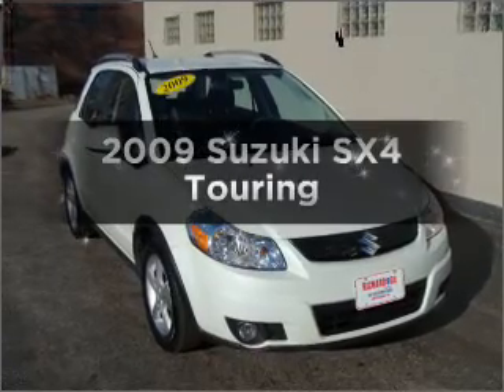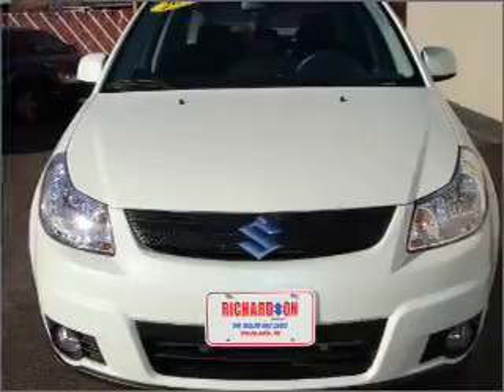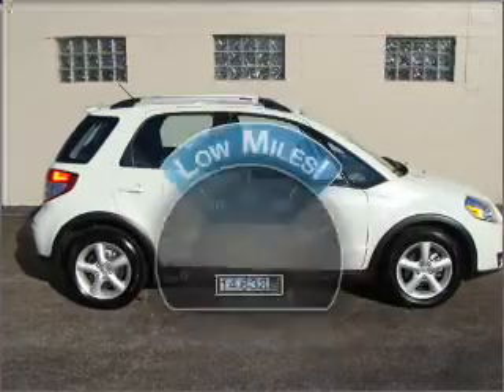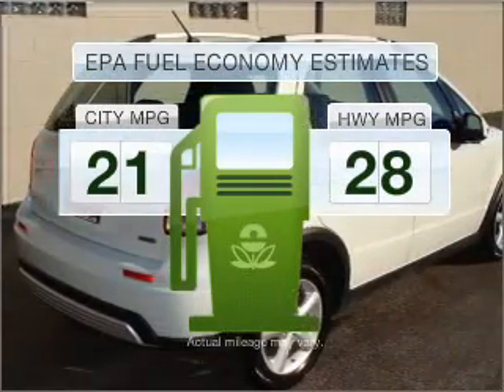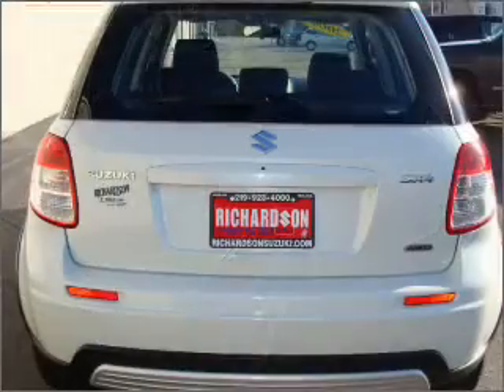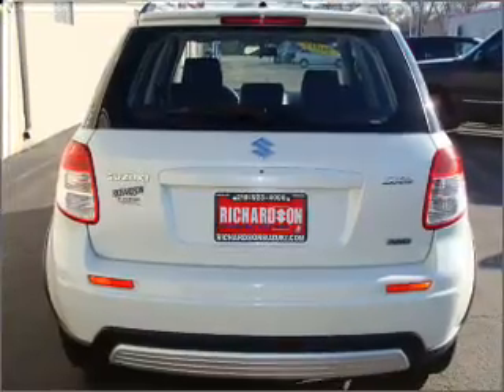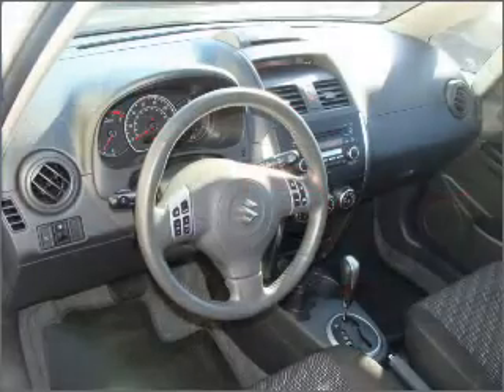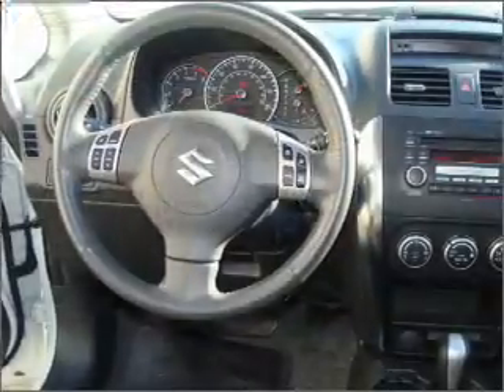2009 Suzuki SX4 - Highland IN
Year: 2009
Make: Suzuki
Model: SX4
Trim: Touring
Engine: 2.0 liter inline 4 cylinder 16 valve
Transmission: Automatic
Color: White
Mileage: 14638
Address:
9110 Indianapolis Blvd